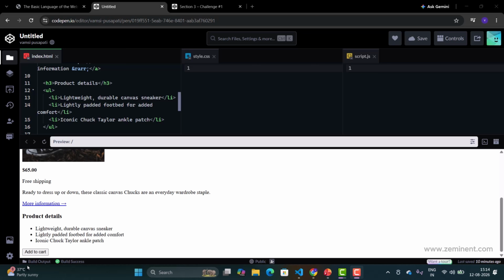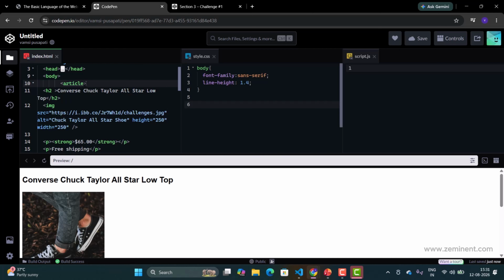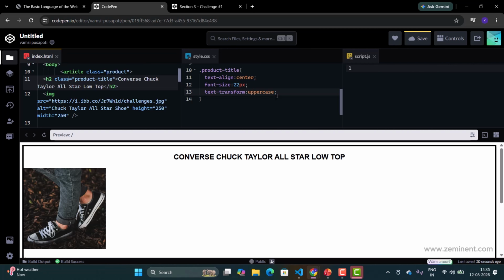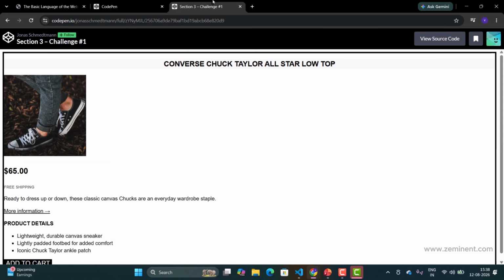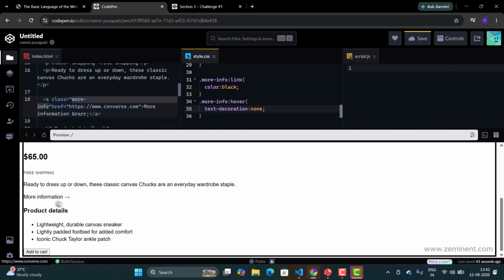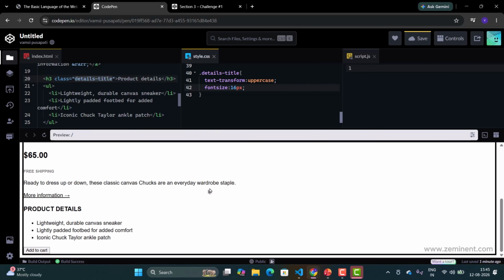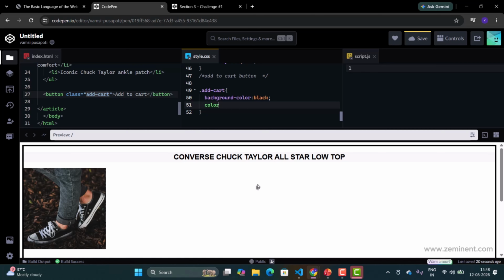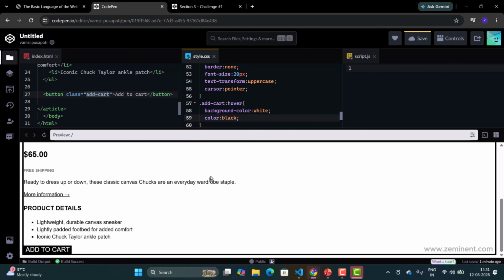🧪 CSS Coding Challenge 1 | Practice Your CSS Skills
💡 Time to put your CSS knowledge into practice!

Welcome to the CSS Coding Challenge in the CSS Fundamentals section of the HTML & CSS Full Course for Beginners by Zeminent AI. In this challenge, you'll apply the CSS concepts you've learned so far and style an existing HTML webpage.

This hands-on challenge will help you understand how CSS selectors, text styling, colors, inheritance, and other fundamentals work together in a real webpage.

📚 Challenge Objectives

🎯 Apply CSS styles to HTML elements
🖌️ Work with colors and text styling
🏷️ Use class and ID selectors
🔗 Style hyperlinks
🧩 Combine CSS selectors
🧬 Understand inheritance and the universal selector
⚔️ Resolve conflicts between CSS selectors
🛠️ Use Chrome DevTools to test and adjust your styles

By completing this challenge, you'll reinforce your CSS fundamentals and gain practical experience styling a real webpage.

📂 Course Resources

🏆 Challenge Yourself

Try completing the challenge without looking at the solution first. Once you've finished, compare your approach with the solution and identify areas where you can improve.

💬 Share your questions or solution in the comments
📤 Share this challenge with fellow learners